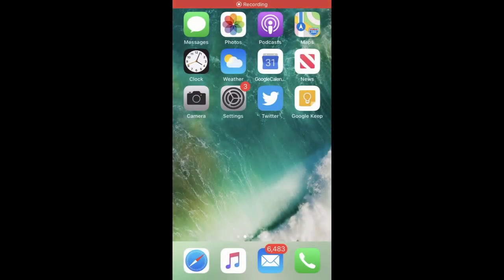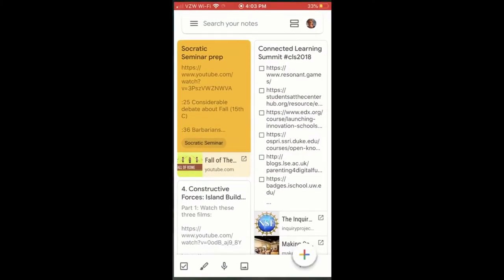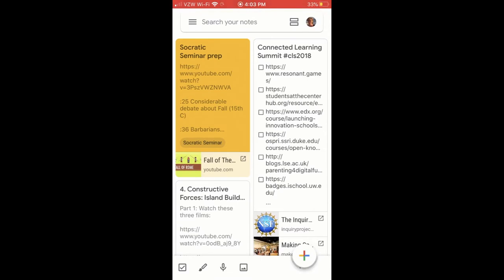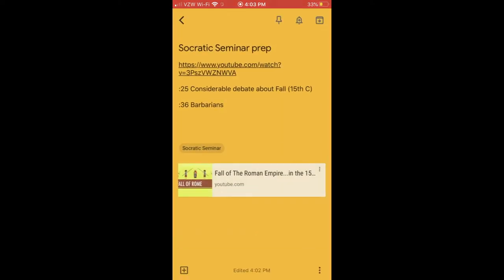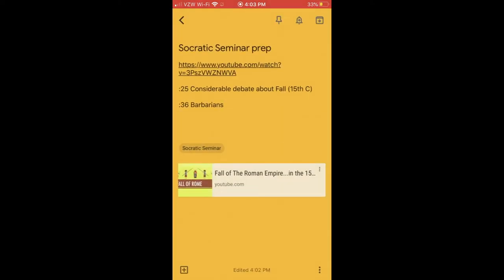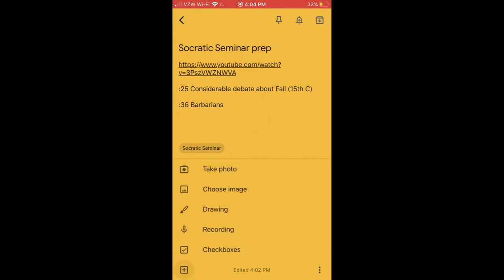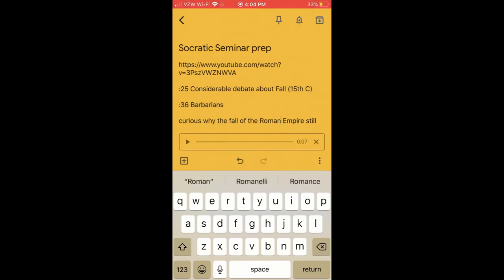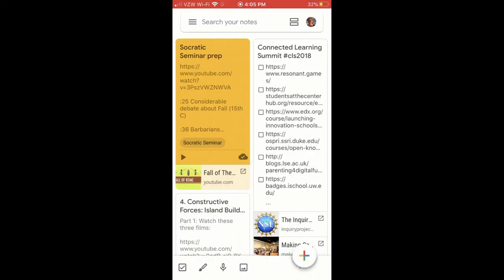How to use Google Keep on your phone for voice notes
Vermont educator and edtech thought leader Susan Hennessey gives you a quick demonstration of Google Keep as a mobile note-taking app, one that can help students and teachers alike make better use of video assignments. She demonstrates Google Keep's voice notes facility on a mobile device.